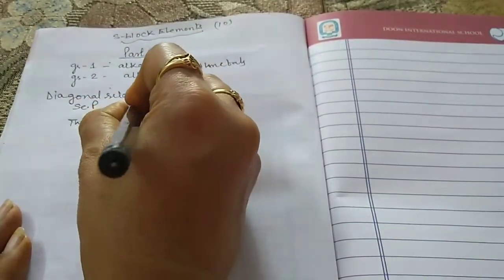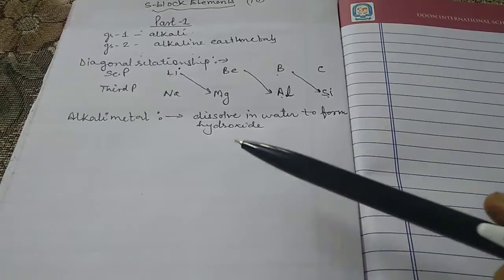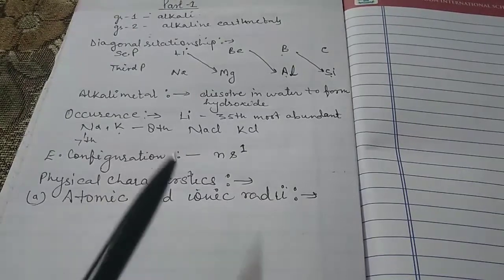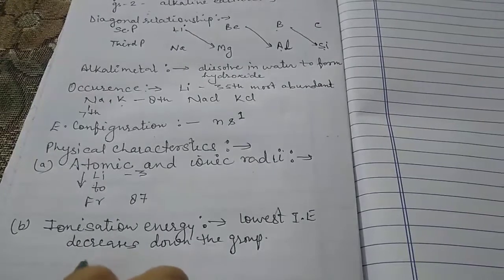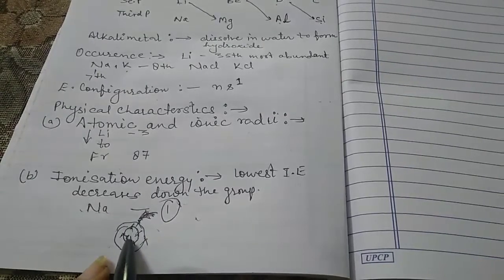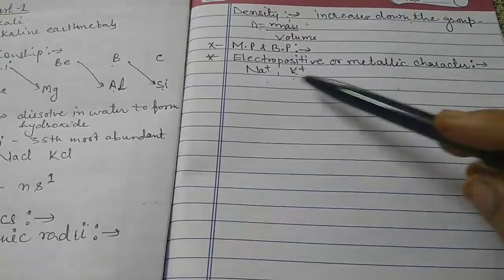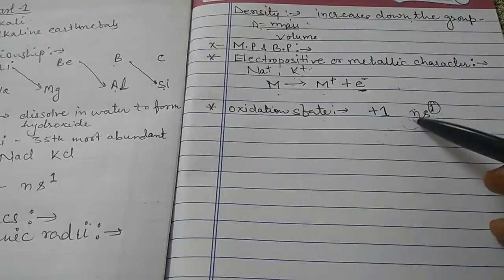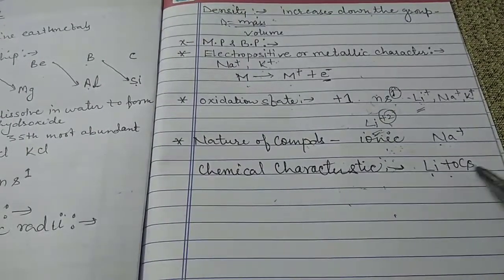Class 11|| Chemistry||s-block elements||Part-1